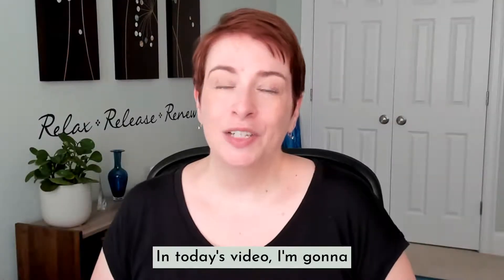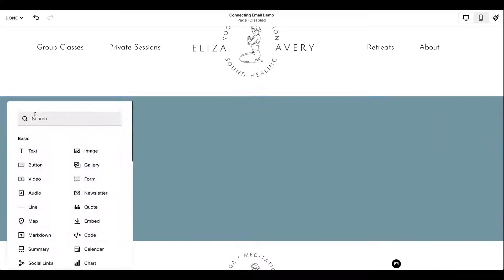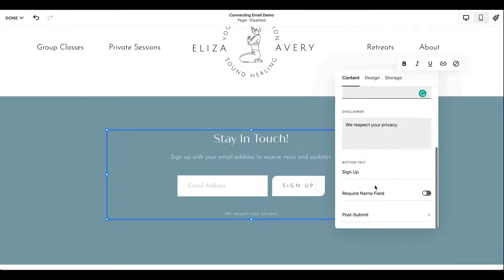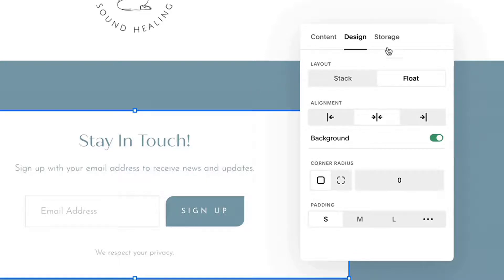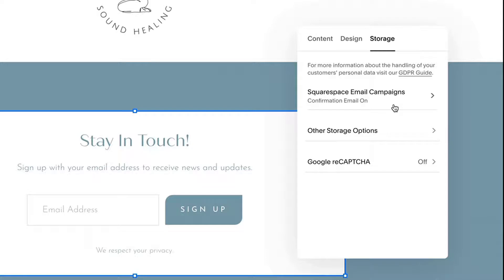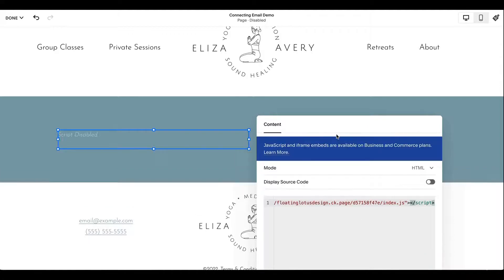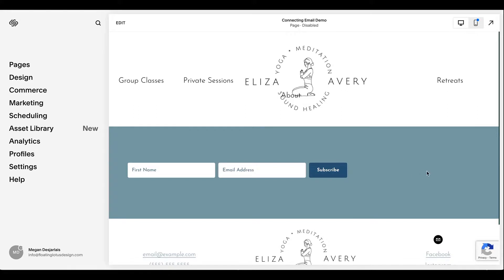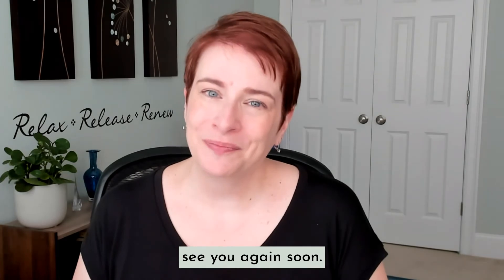How to Gather Email Addresses in Squarespace 7.1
In this Squarespace tutorial, you'll learn how to connect your email service provider and gather email addresses so you can start building your email list. I'll show you how to connect with the native email integrations in Squarespace, plus how to connect a third-party email provider with a simple copy/paste of code! (Note: This tutorial is using Squarespace 7.1)

📬 Email Service Providers I recommend:
👉FloDesk:

// FREE RESOURCES //

👥 CRM Software
👉Honeybook:

Note: “Squarespace” is a trademark of Squarespace, Inc.  While I design in & love SQSP, Squarespace does not sponsor my content.